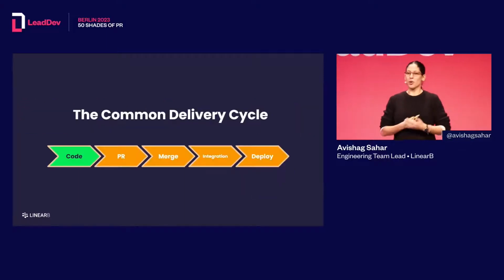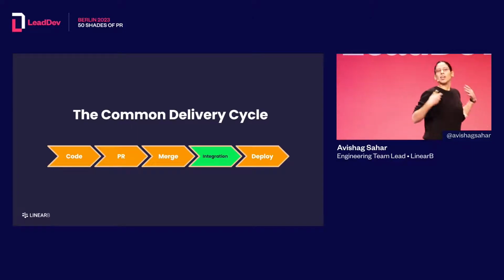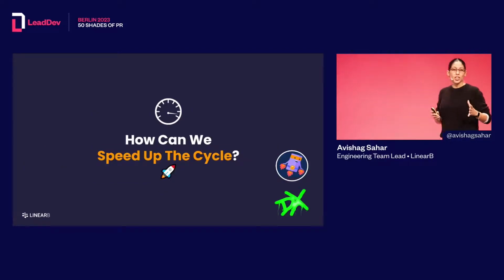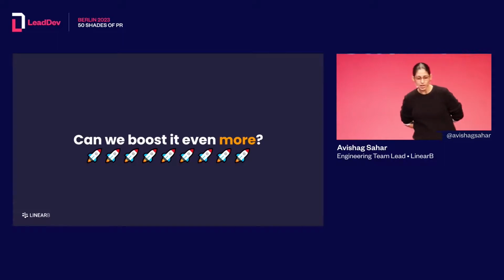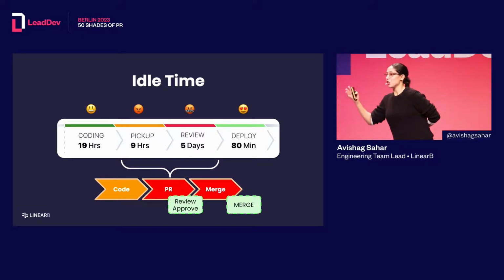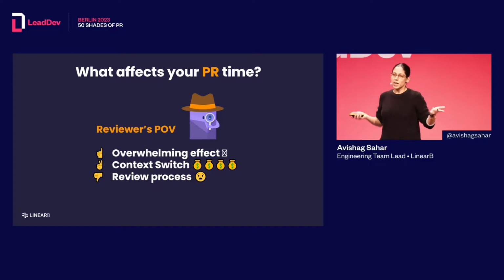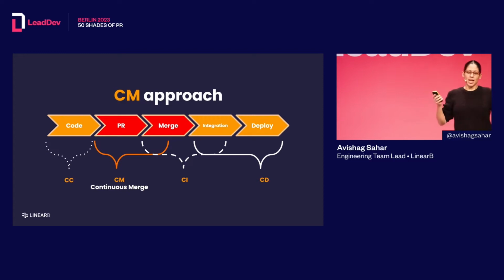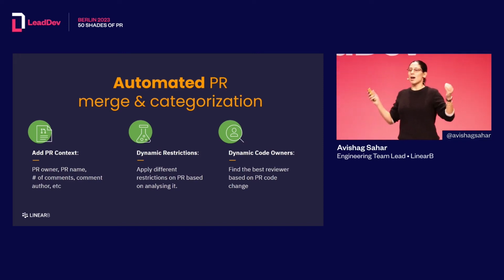50 shades of PR dark matter | Avishag Sahar | LeadDev Berlin 2023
We’ve all experienced what we believe to be perfectly crafted PRs getting blocked for seemingly arbitrary reasons.

In this short and fun talk (yes it’ll be fun!) - we’ll lament about the top blockers of PRs, but cheer up - because we’ll also provide insights into how to unblock them. We’ll share better mechanisms for qualifying PRs than just the binary block/allow, and how and why you should codify your development process (and not just rely on oral tradition). You’ll come away with good ideas for how to mix and match rules and inputs to intelligently delegate PRs to the right people and optimize your PRs for the process so they don’t just end up in the dead queue of a failed build.